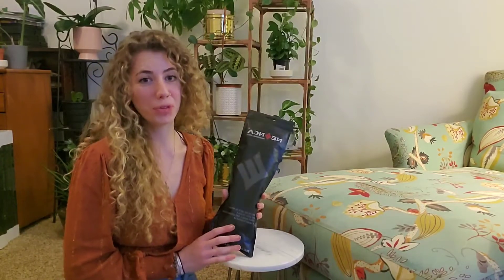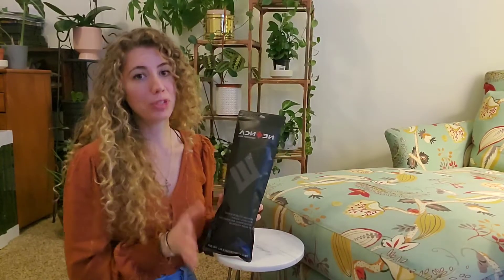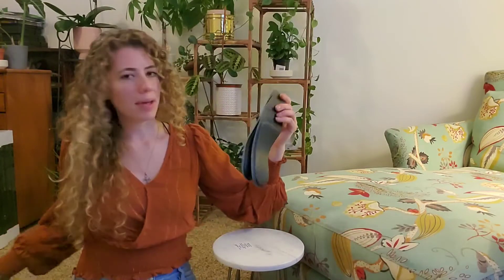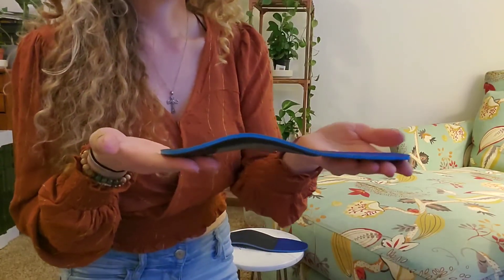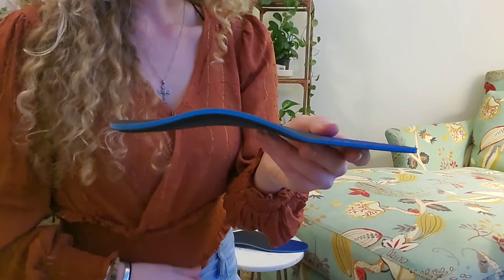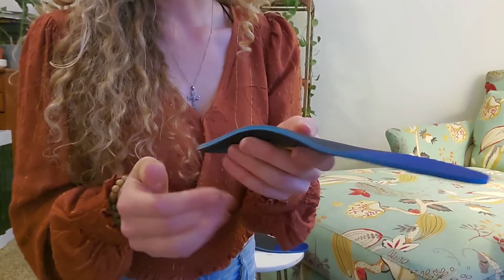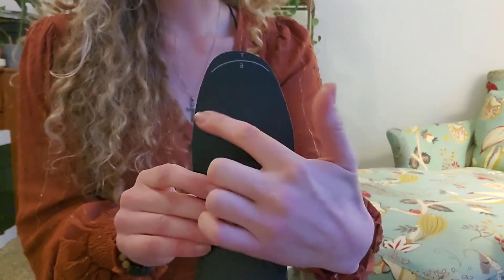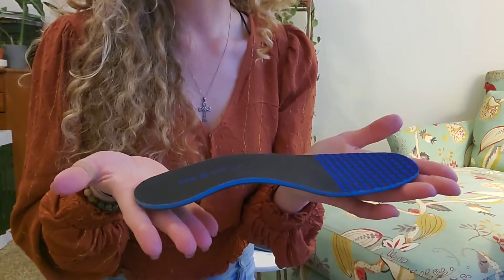Review of NEENCA Professional Arch Support Insoles, Plantar Fasciitis Relief Shoe Inserts